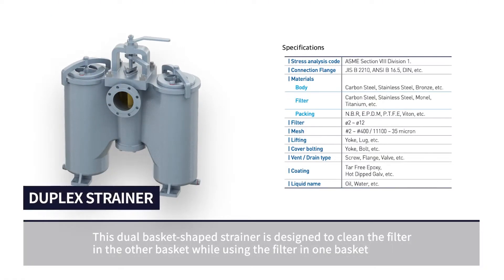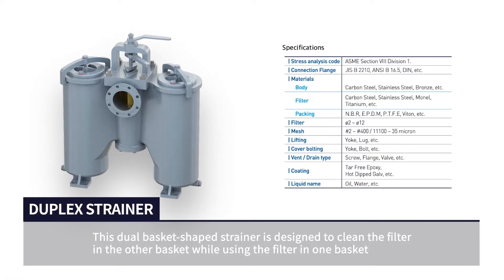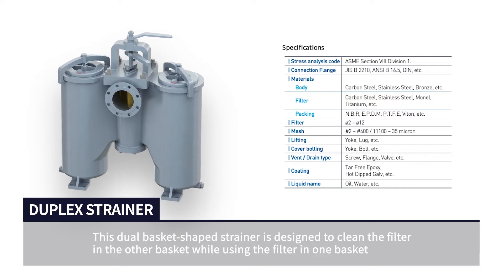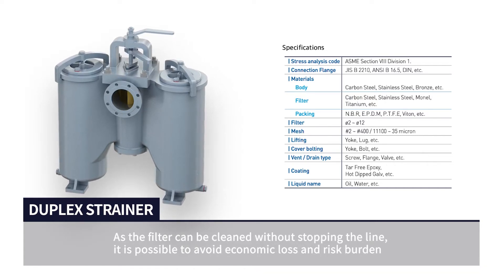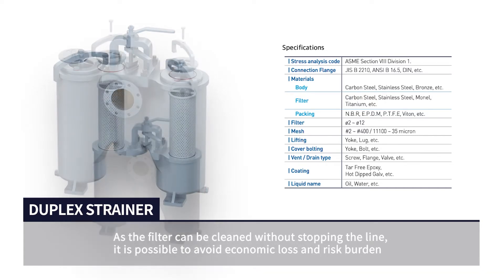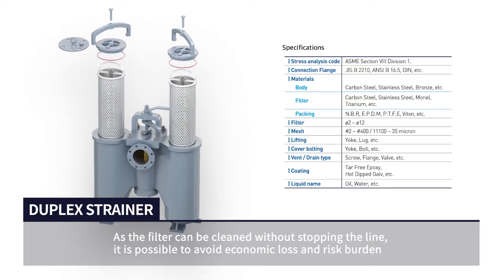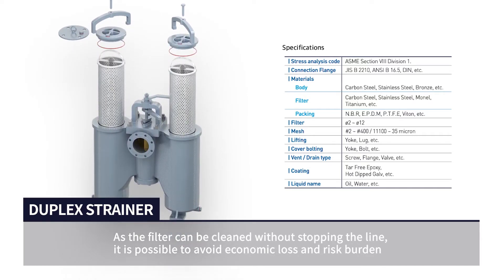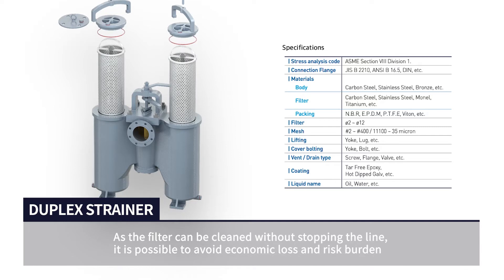Pressure drop verification and validation with zero leakage - Duplex strainer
Woosung Flowtec will keep the customer-friendly and eco-friendly mind with the certified quality and smart equipment. And we wish to give you the next level of satisfaction by pursuing new challenge and creation, based on our customer-minded and quality mind.